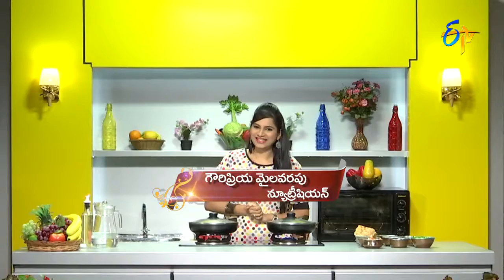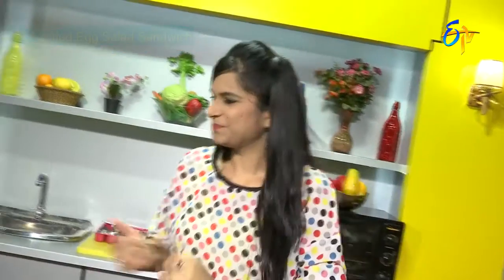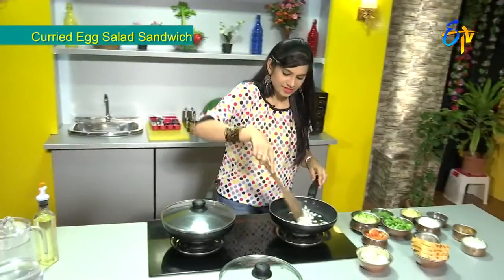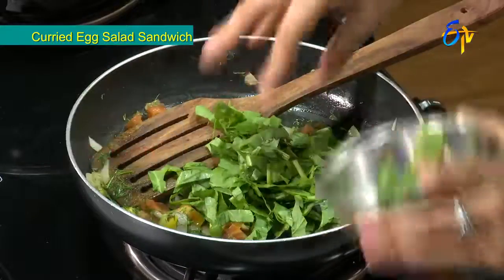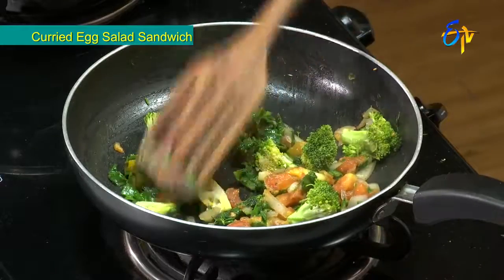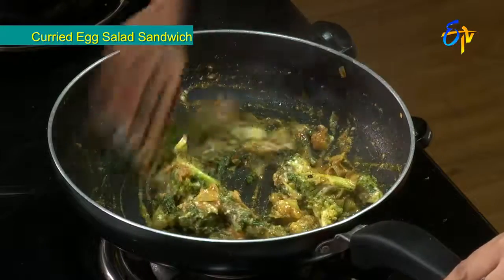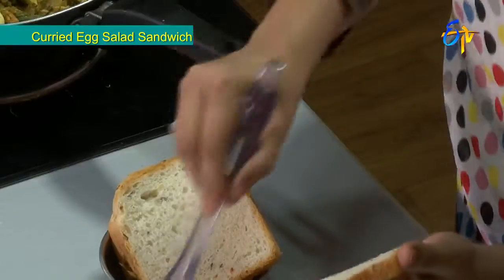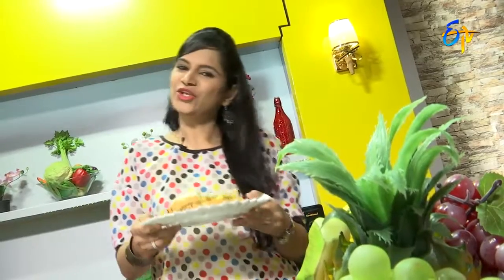Curried Egg Salad Sandwich to fight Breast Cancer | Health & Life Style by ETV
For Breast Cancer try a Amino acid rich Egg Sandwich to be included in your diet